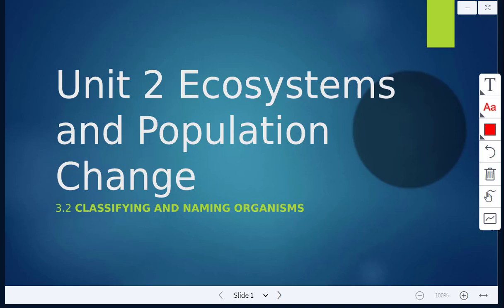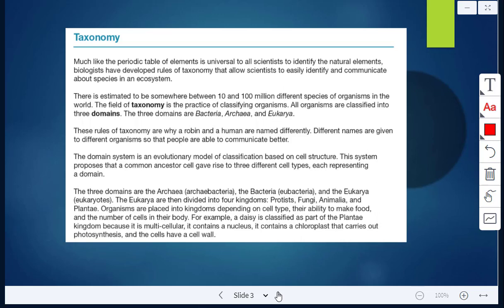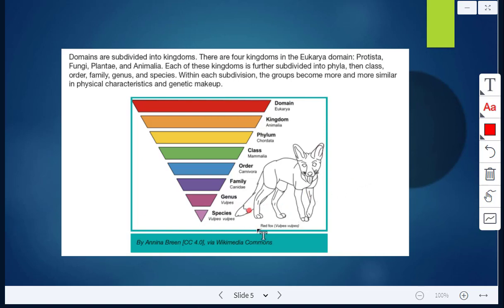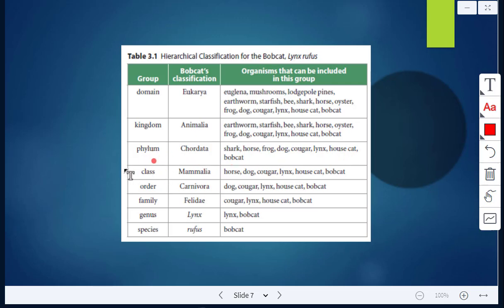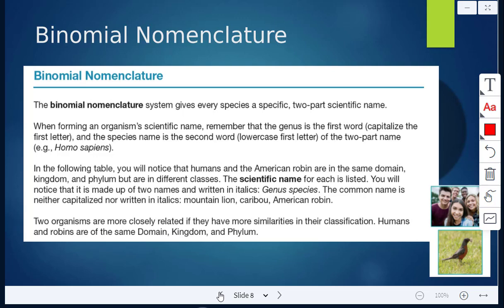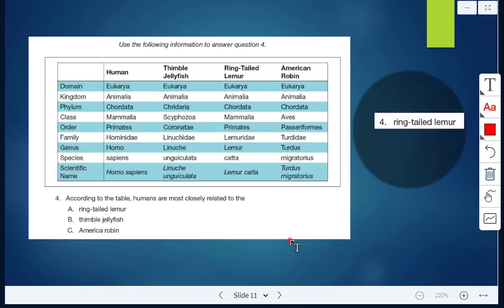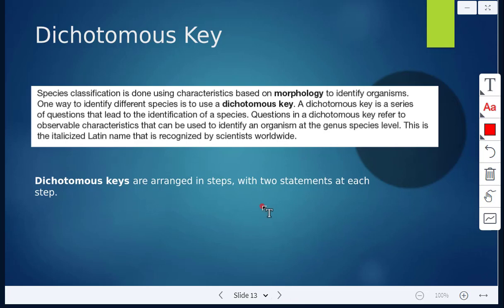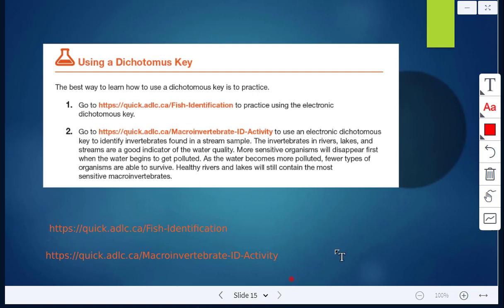3.2 Classifying and Naming Organisms